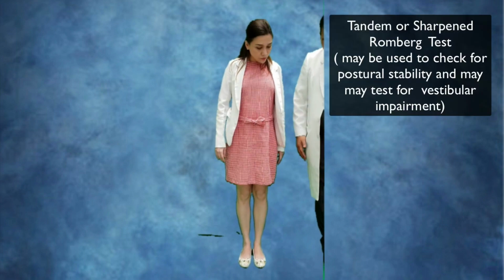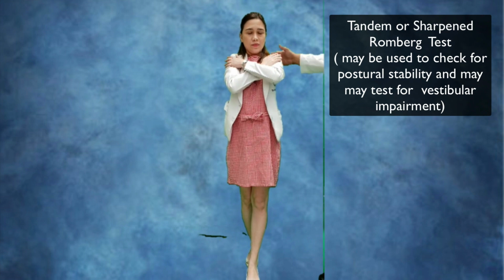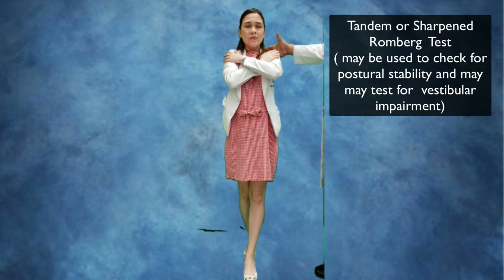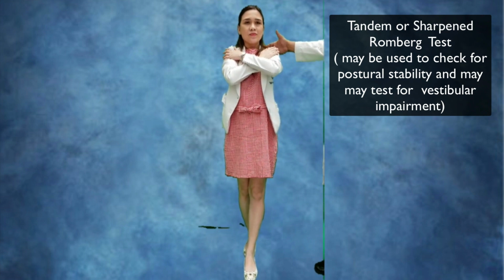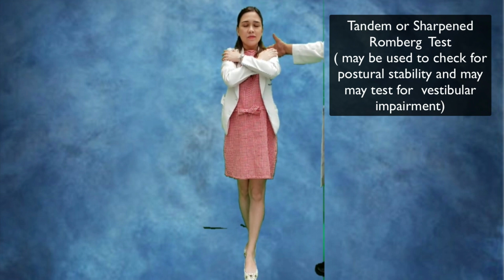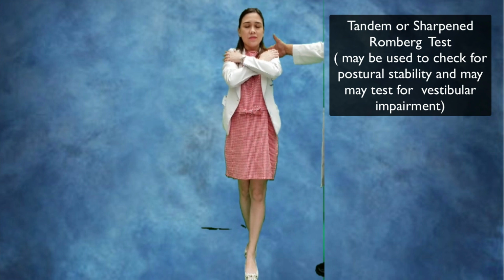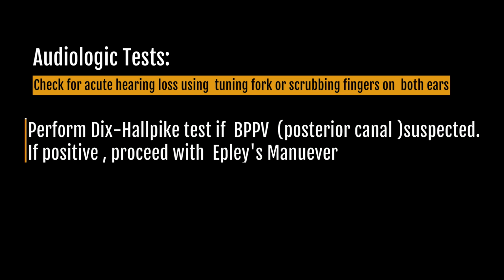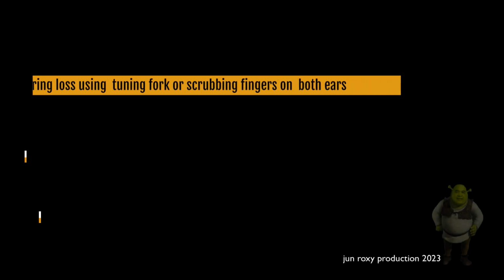Dizziness-Vertigo Focused Neuro Exam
For TMC workshop on Vertigo - August 2023
Thank you to Dr. Doty Tamayo as model